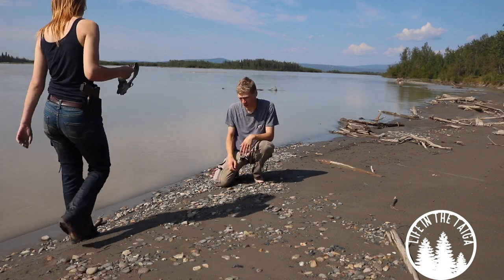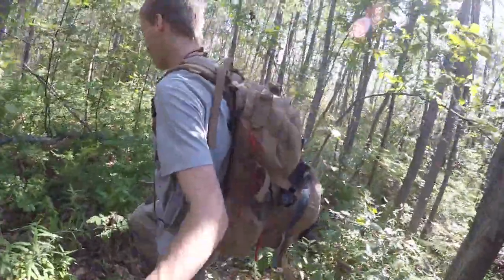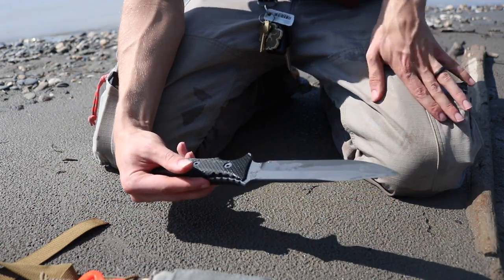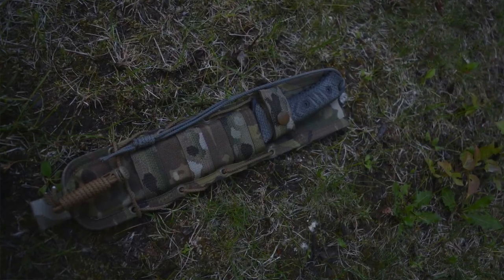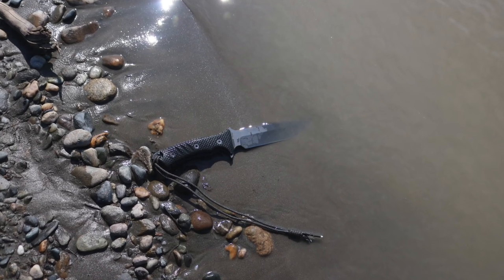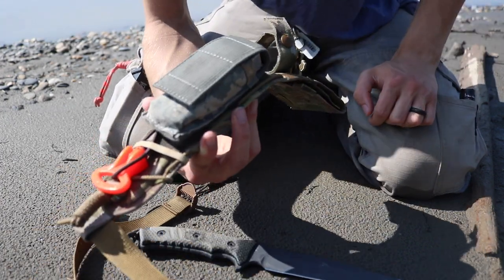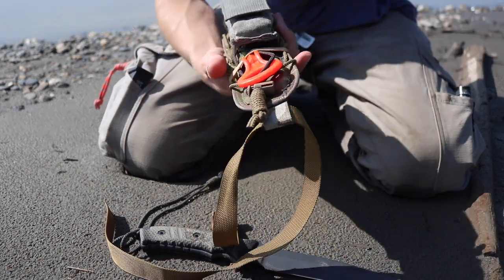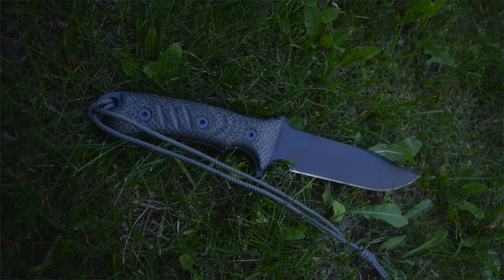Ultimate Island Survival Knife...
In this fun video, I take you over the brief survival kit knife setup for living on an island, from what the main blade is to what different pieces of add-ons I be sure to pack with me. Hopefully, this will answer your questions about what I run in the videos to come and I hope you enjoy watching!

Containers:
Kits: